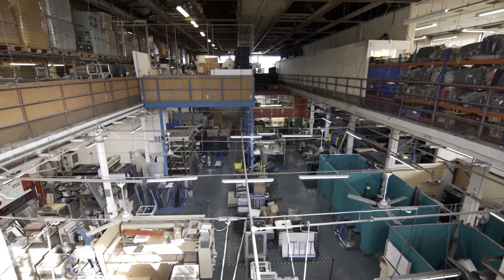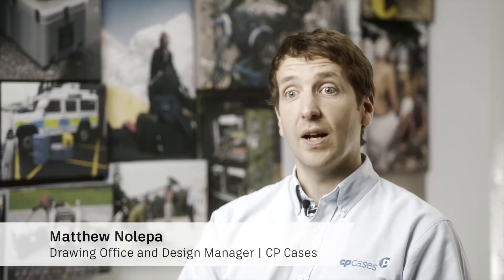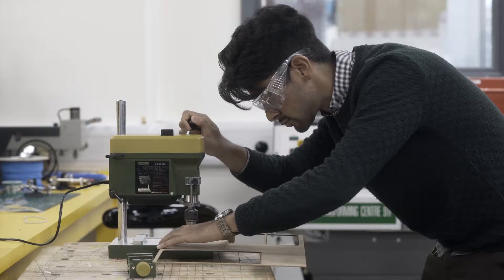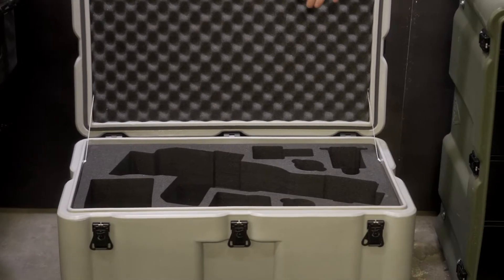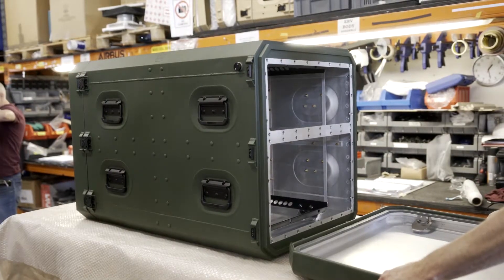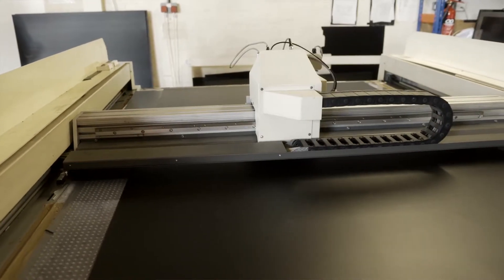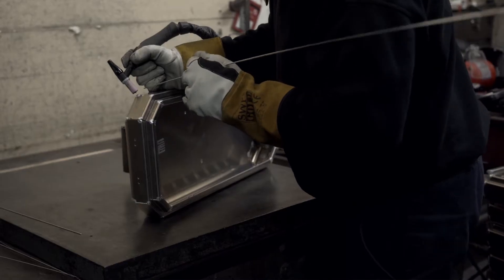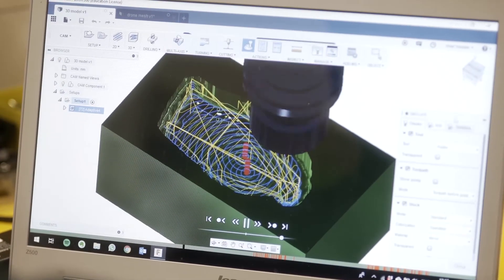CP Cases Autodesk and Fobmi Digital Catalyst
CP Cases, a leading global manufacturer of specialist and bespoke protective case solutions, recently participated in the UK Digital Catalyst Programme and successfully reduced one of its digital processes from 180 mins to just 15 mins.